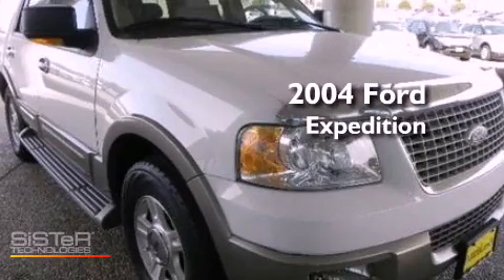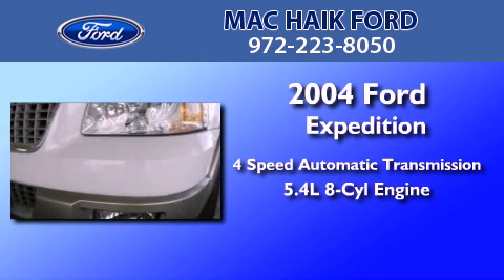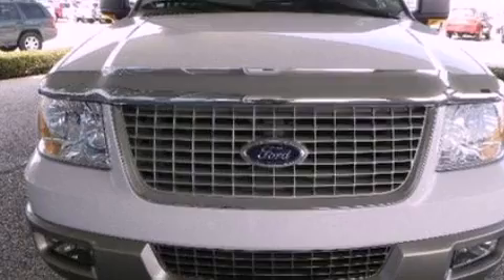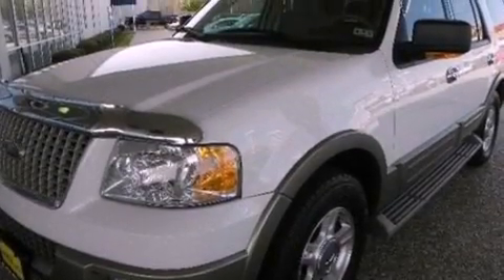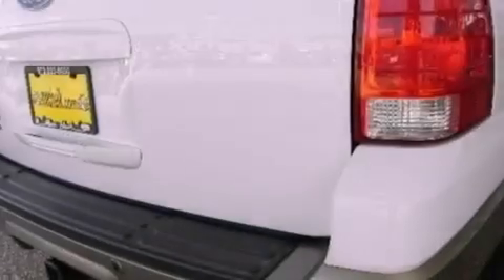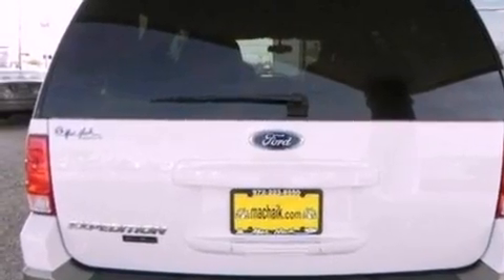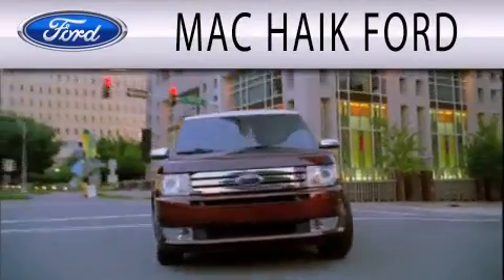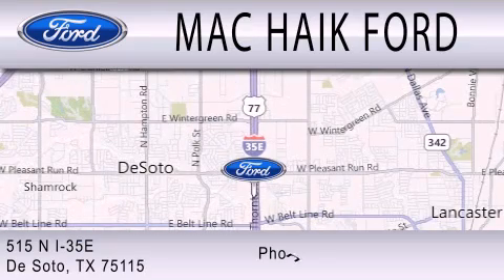2004 Ford Expedition DeSoto TX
Year : 2004
 Make : Ford
 Model : Expedition
 Engine : 5.4L V8 16V MPFI SOHC
 Trans . : 4-SPEED AUTOMATIC
 Exterior : OXFORD WHITE
 Miles : 78,954

 Stock : 30667A